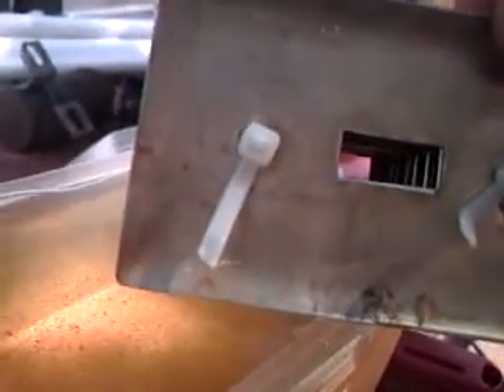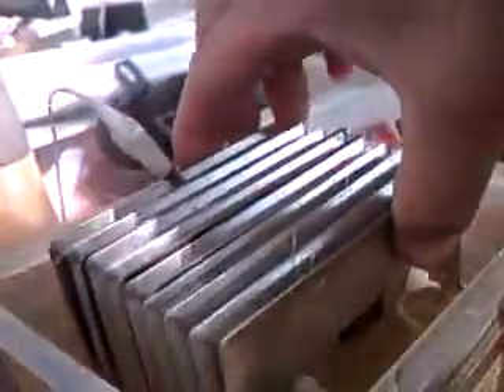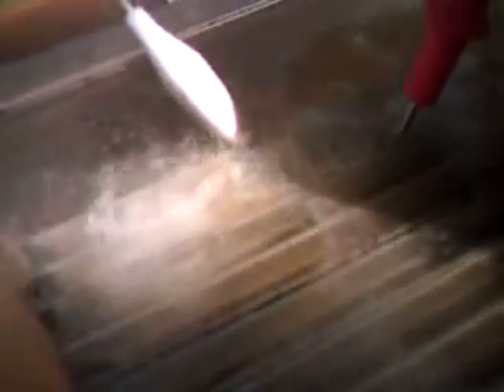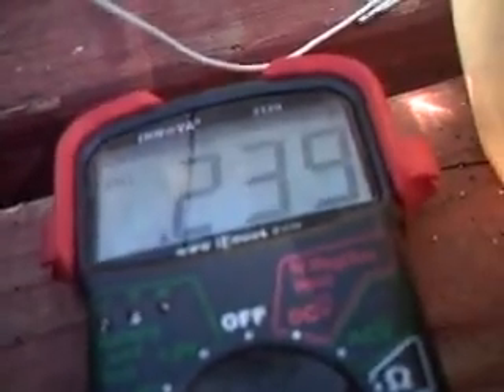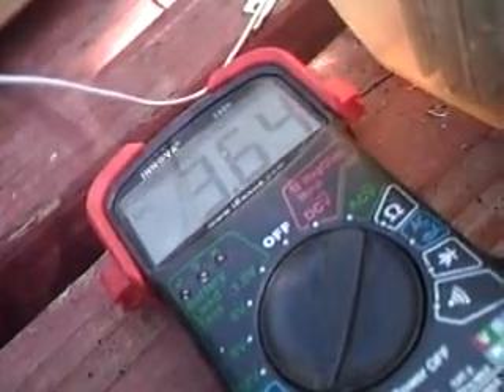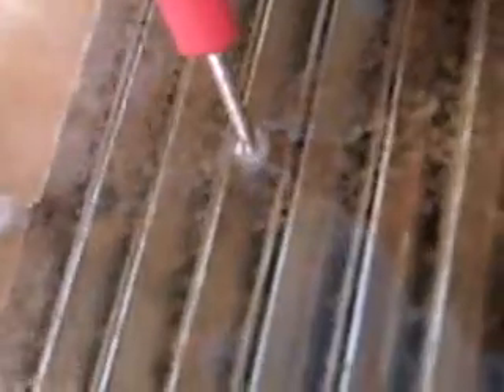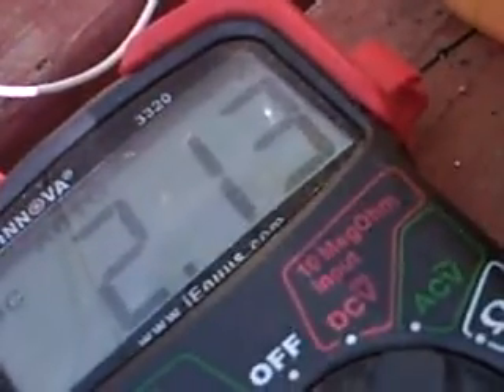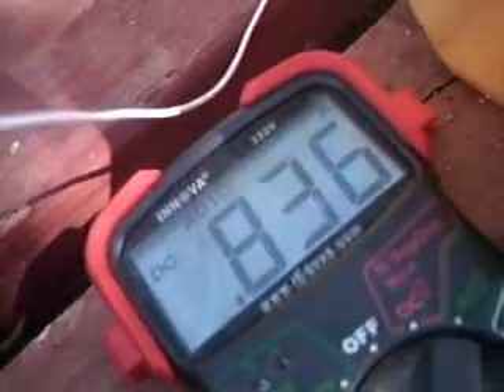Showing the capacitance/voltage/amp relationship while splitting water,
Volts, Amps and capacitance.